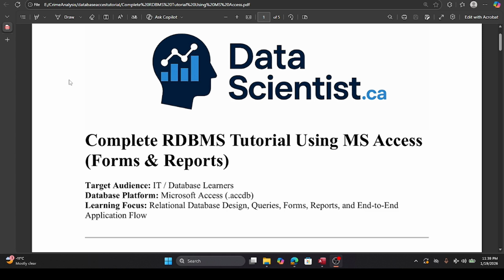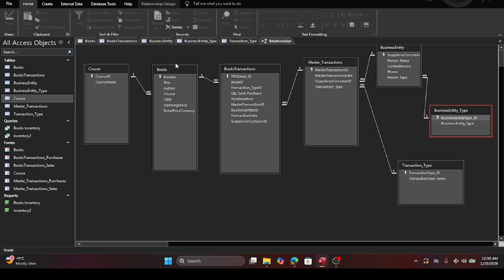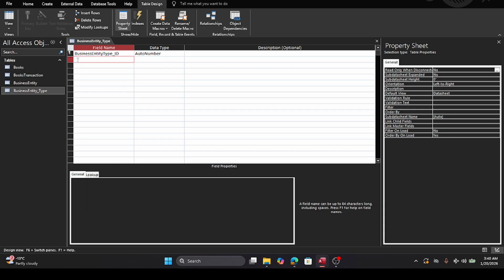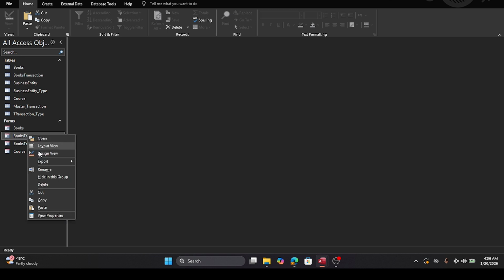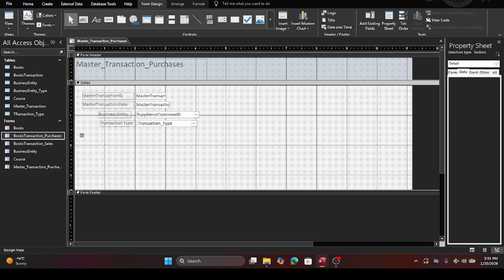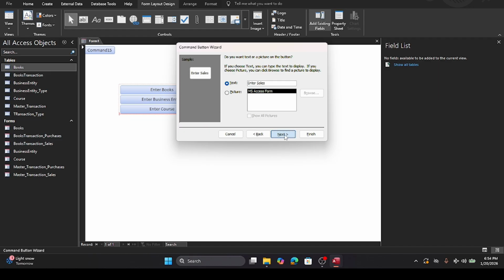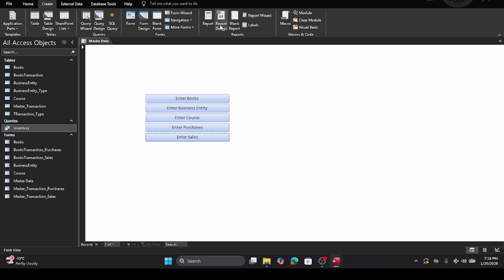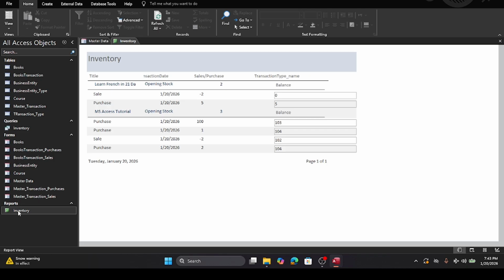MS Access Complete Tutorial | Database Design, Forms, Queries & Reports | Step-by-Step Project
Learn Microsoft Access from scratch with this complete, hands-on tutorial designed for students, beginners, and database learners.
In this full-length course, we build a real-world Books Inventory & Sales Database step by step—covering tables, relationships, referential integrity, forms, queries, and reports.

🧑‍💼 IT & database professionals

📊 Business intelligence & data learners

📘 Academic semester courses
00:00 – Relational Database Overview
⏱ 05:47 – Solution Overview
⏱ 10:46 – Overview of Completed Project
⏱ 16:21 – Database Design & Referential Integrity (Concepts)
⏱ 28:34 – Overview of Forms in MS Access
⏱ 33:51 – Master-Detail Form for Entering Purchases & Sales
⏱ 39:14 – MS Access Books Database: Creating Project from Scratch
⏱ 42:45 – Creating Tables
⏱ 58:46 – Enforcing Referential Integrity
⏱ 1:05:51 – Creating Books Form & Using Combo Box
⏱ 1:14:47 – Creating Books Transaction Form
⏱ 1:30:46 – Creating Master Transaction Form
⏱ 1:43:17 – Creating Master-Detail Form for Purchases & Sales
⏱ 2:04:35 – Using Command Buttons to Open Forms
⏱ 2:15:18 – Creating Query for Inventory Report
⏱ 2:39:48 – Data Cleaning & Formatting
⏱ 2:36:43 – Creating Inventory Report